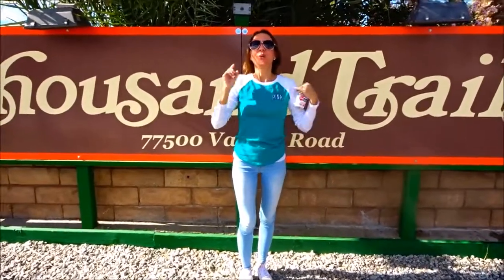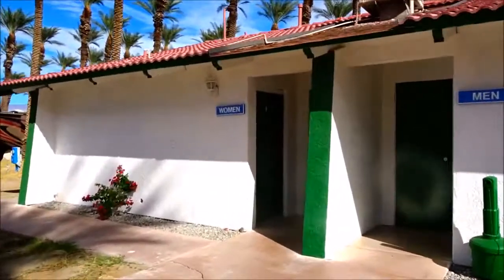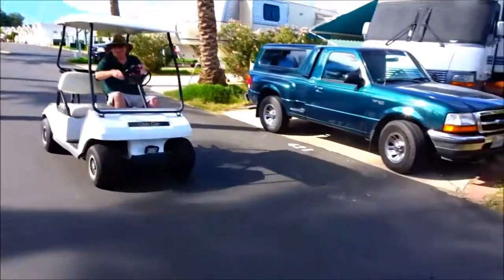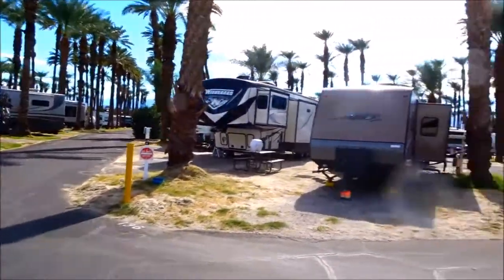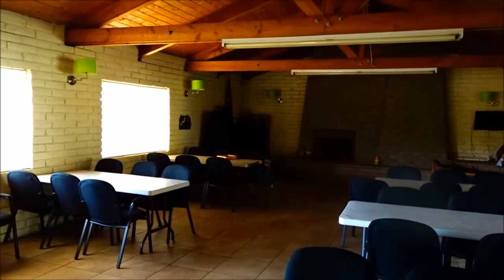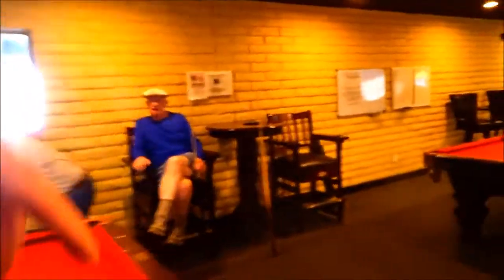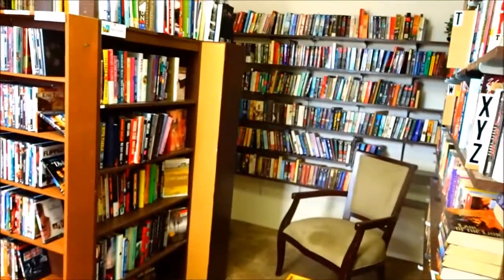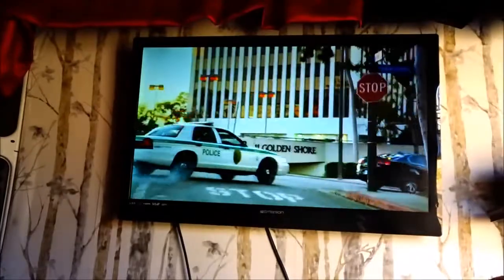2017 Ram Promaster high top Van Camping. Thousand Trails RV resort Palm Springs desert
Hi Everybody, We are camping in our 2017 Ram Promaster high top camper van conversion. Thousand Trails RV resort in Palm springs / Palm Desert California. Tour the facilities. Swimming pool, horseshoes, Pool tables and more.